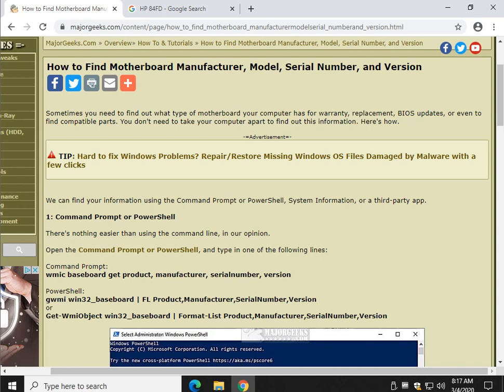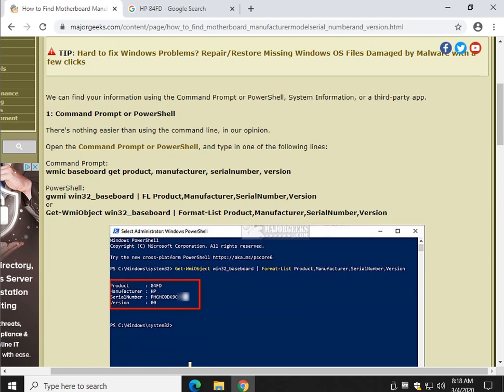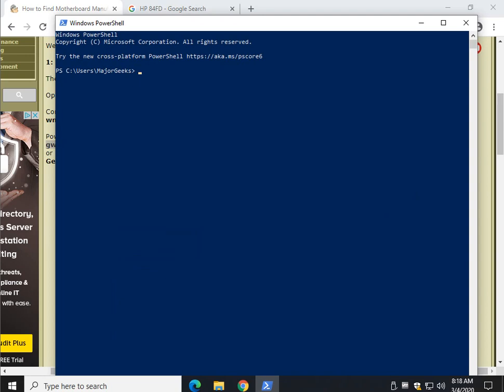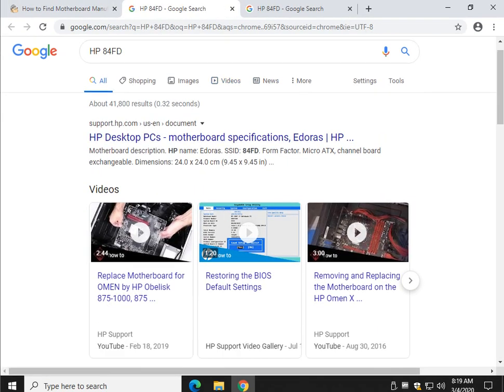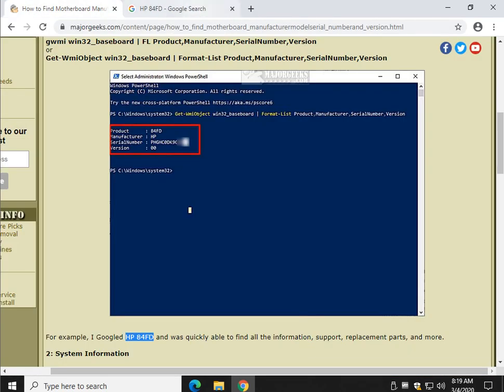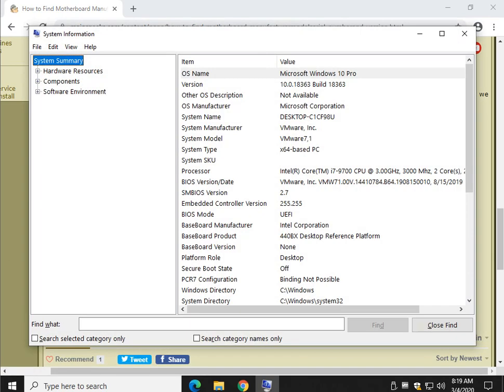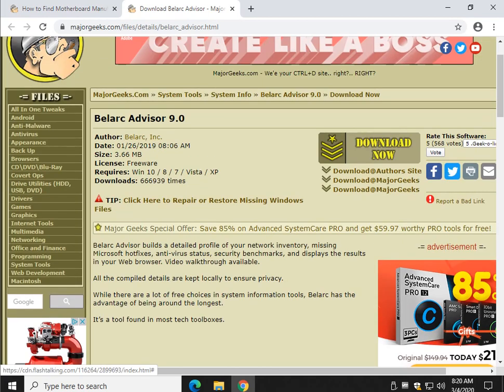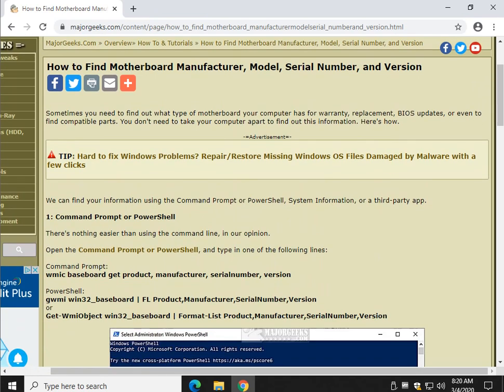How to Find Motherboard Manufacturer, Model, Serial Number, and Version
Sometimes you need to find out what type of motherboard your computer has for warranty, replacement, BIOS updates, or even to find compatible parts. You don't need to take your computer apart to find out this information. Here's how.